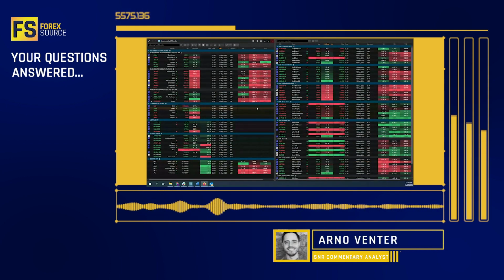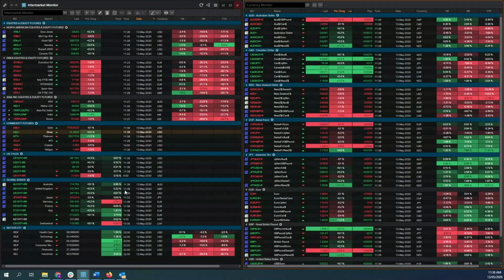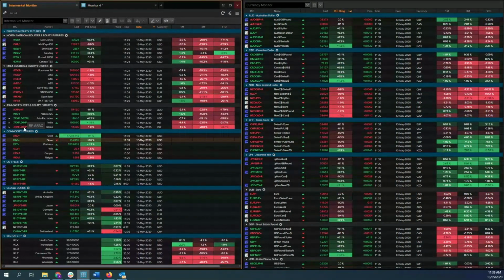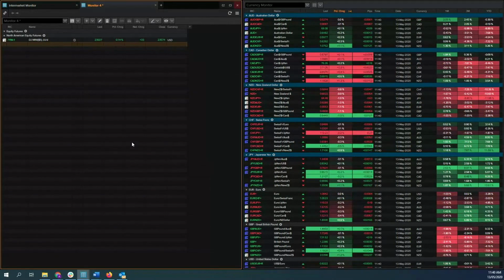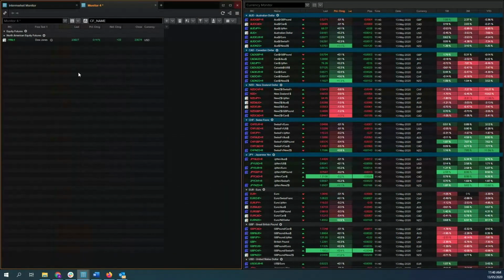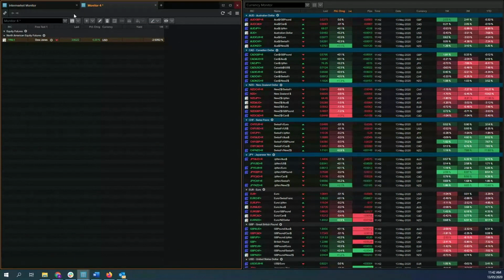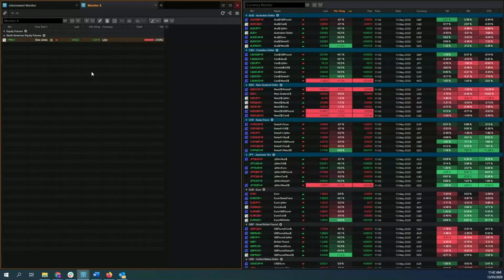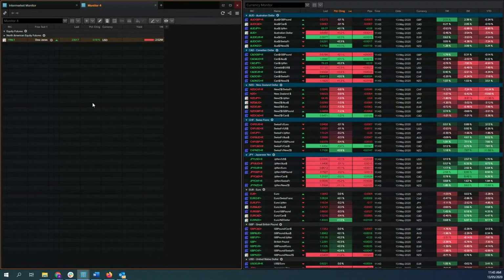How To Build An Intermarket Monitor In Metastock Xenith?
In this video we quickly go through setting up an Intermarket Monitor on the Metastock Xenith platform.

Okay, just a quick question here from Sherry, asking us how we can go about to create the same intermarket monitor like the one I have on the left hand side of my screen.

For the intermarket monitor, it is actually fairly simple to create this, you're gonna go through the similar type of steps that you did for the currency monitor.

So we're just gonna go to a new tab, open up the actual monitor. And then you should see that blank screen pop up like we have on the screen right now. Then you can basically just go to insert header, you can type in something like equity futures, for example. And you can add another header there, calling that maybe North American Equity Futures.

And then the most important thing that you need is just the exact Rick's code for these instruments. And of course, you can play around with the type of instruments that you want to display.

For me, I chose the equity futures. But you can obviously choose the actual cash indexes if you want for the for the various sessions, it doesn't really matter. For me, I just prefer looking at the futures as it gives me an overview throughout the entire session. Now what you can do is just take a screenshot of this page and just type in that exact Rick's code if you want to use these exact same, instruments that I have in the chart. You basically just gonna type that code into your Rick column. And that should give you the exact same one.

I did chop and change a few of the columns and if you want to do have the exact same display, you can just make sure that you have the exact same columns displayed.

For example, I didn't display the name column, I might actually hit the name column. But I did insert a free text column, which I called name. And the reason for the free text column is I wanted to put in, I have the ability to put in my own name, therefore, it's all basically call that Dow Jones.

So you could always hide that name column, if you want to have it look exactly like mine. You'll see there's also a couple of other columns, the last price percentage change exactly the same, I took out the net change not really something that I look at on a daily basis, so you can keep that one or leave it out. I also took out the close price.

A lift in the currency price, and then you could also add in some other things like yield, for example, I added yield because I didn't know you wanna see bonds or what I actually wanted to see what the actual bond yield is doing as well. And so you can basically just pop in a, a yield name is basically CF underscore yield. And if you create a new column and type in that field name, you should obviously get that yield column.

Then you can also add in time like I did, you can add in date like I did if you want to get the one month, the three months and the year to date is very simple. You basically just gonna create a new column once again. And the code for the one month, the three month and the year to date is PCTCHG underscore MTD, 1M, that's basically the one month.

So if you copy that, if you type that in there, you should get the actual one month and I've basically just renamed that to 1M. To basically give me the one month look back, of that particular instrument. So you can always add that if you want change the names.

And then if you wanna play around with the actual way that it's presented on the chart, you can just go to your, you can just highlight the column and then from there you can select whether you want it to display as a percentage, or they want you to display as a bar, as a heat map, any type of off display that you want, and that's basically a rundown of how you can create a similar type of intermarket monitor, playing around with the columns obviously, you'll get eventually to the exact look like you wanted to display.

The most important thing to remember is just having the Rick's codes and but as I said, in terms of equity futures, you can play around with these, you can have the cash opens if you want, and you can have any type of instrument in there.

But if you wanted to replicate the one that we using, just make sure to screenshot this and then type in that exact Rick's code and then you should have the same type of display, as we have for the intermarket monitor.